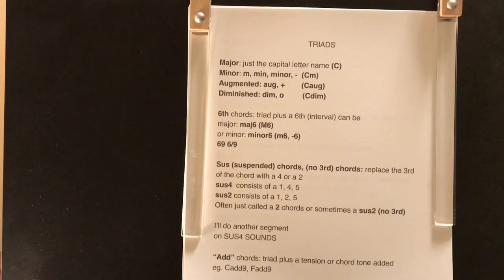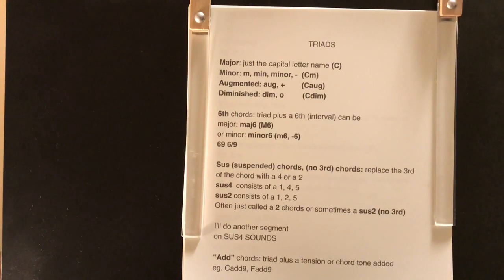Triads - Music Theory for Guitar, Part 2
Part 2 of our series covering harmonic theory.  Triads and harmonizing the major scale. These are small building blocks which are designed to be added incrementally to get the most out of them.
If you’re new to music theory, hopefully you’ll learn some basics. I know I learned that I HABITUALLY use silly conjunctions and other fillers to start sentences!! I should be careful to remove the plank in my own eye before criticizing others ;)
Judge not lest you be judged

Here’s a nice sequentially laid our lesson in triads. You’ll enjoy and learn:)